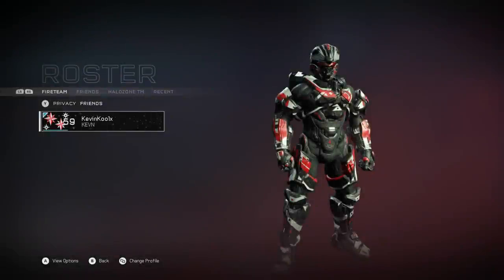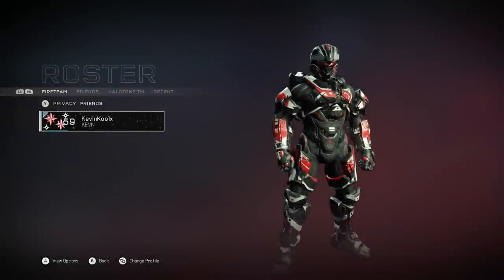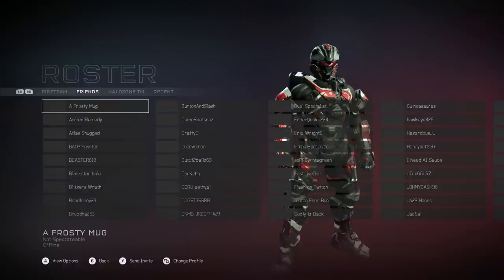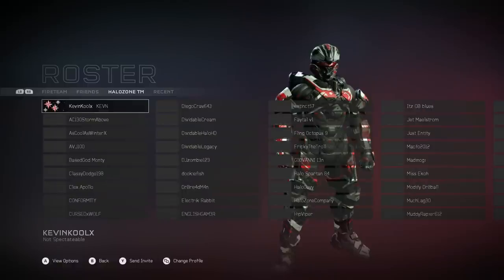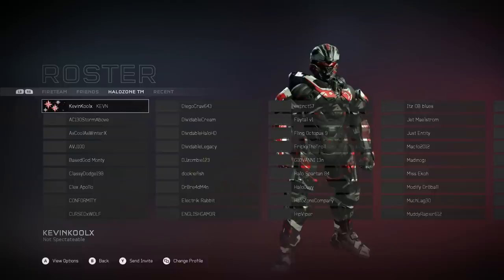Halo 5 Spartan Companies NOW IN GAME! Join HaloZone Spartan Company!